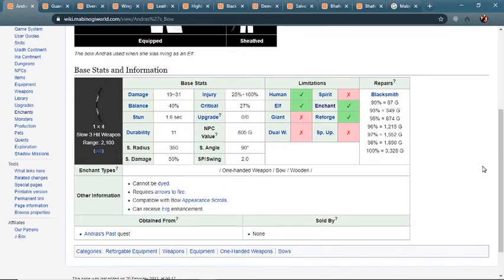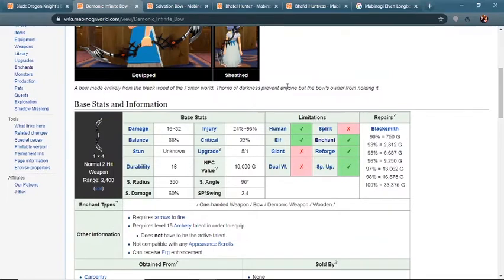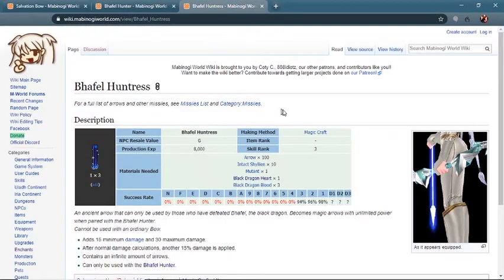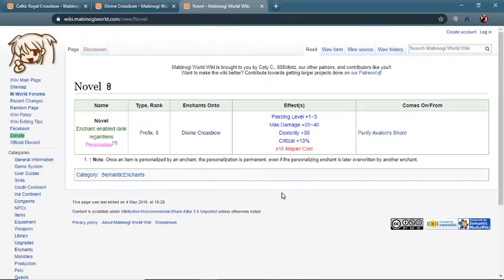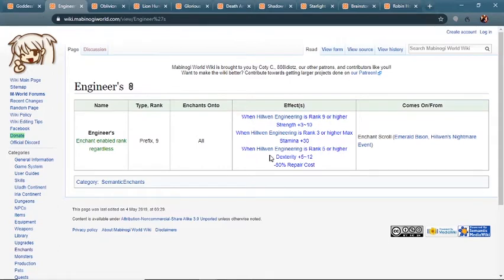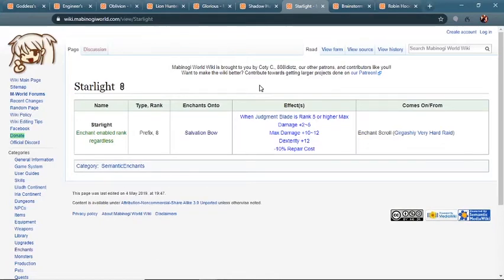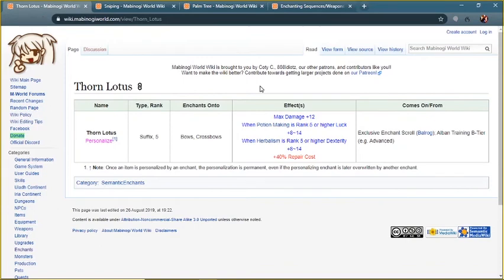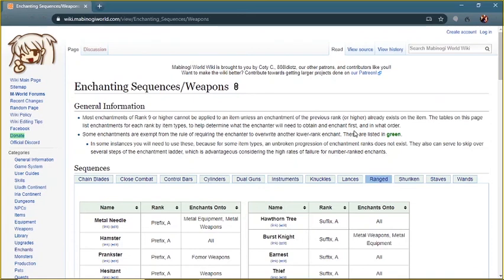[Outdated] Mabi 101: Archery Weapon Progression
If you have any questions, leave 'em where I'll see 'em and I'll see what I can do!